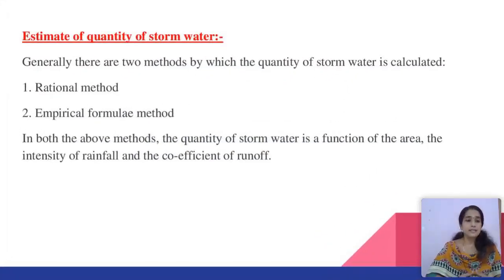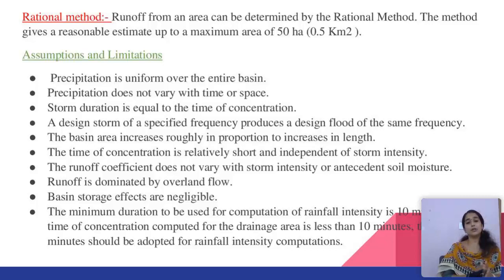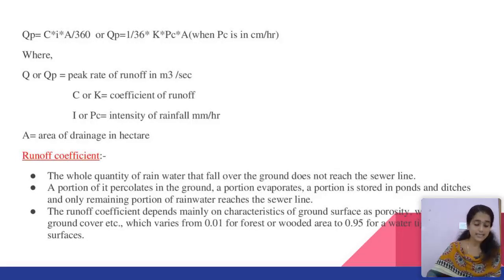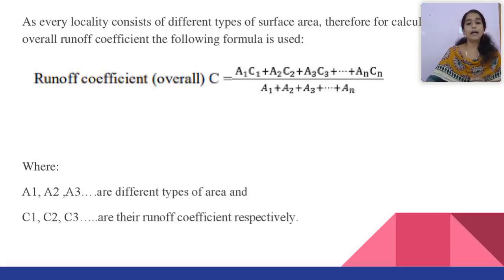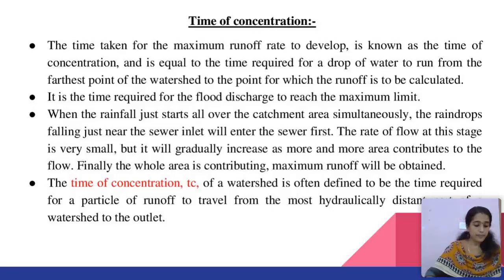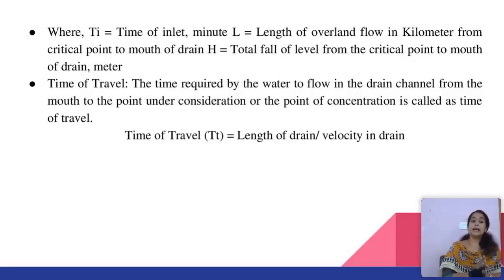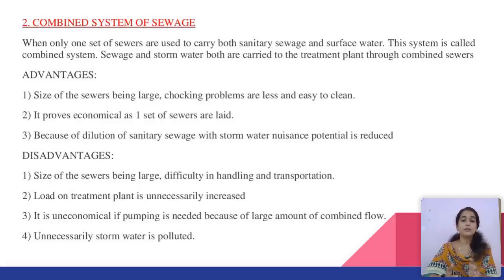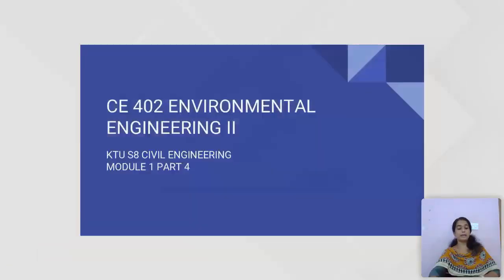KTU BTech | S8 CE | CE 402 | ENVIRONMENTAL ENGINEERING 2 | MODULE I | PART 3